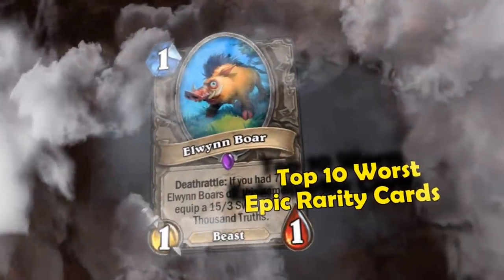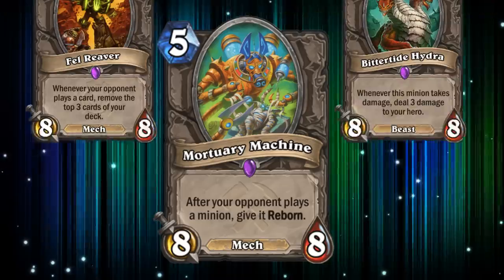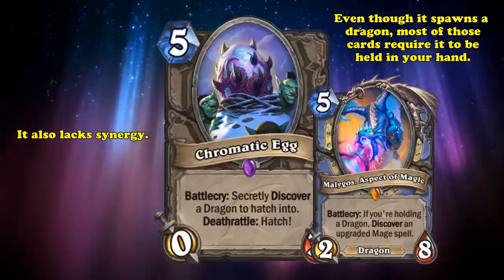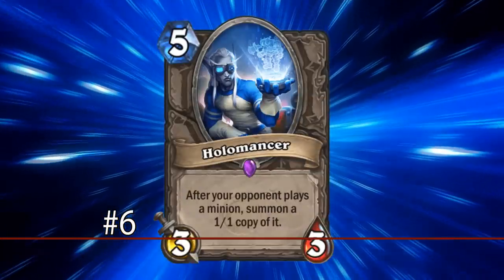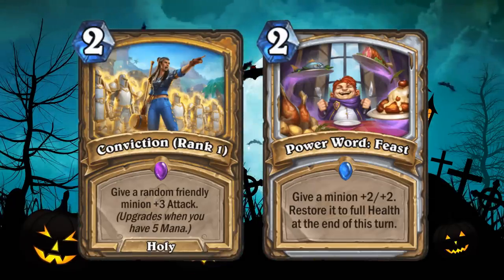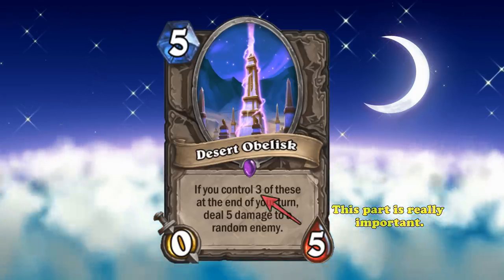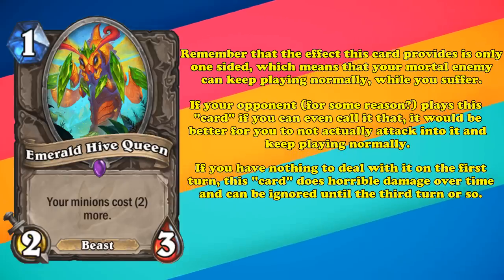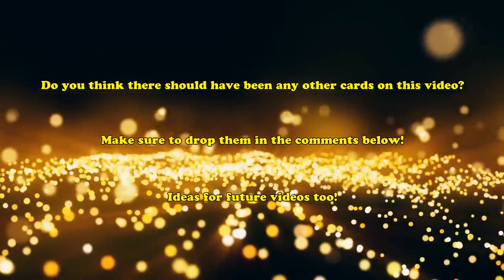Top 10 Worst Neutral Epic Rarity Cards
Epic cards are the second rarest tier of card in hearthstone and are depicted by a purple gem in the center of each card. They typically have some of the more unique effects in the game, and usually require synergy with other cards to work at their maximum potential. Over the years, some of these cards have had effects which have been either too niche or have had no good support cards to help it, so don’t be too surprised if you don’t recognize a lot of the cards on this list, since a lot of them see almost no play at all. We’ll also go over a couple changes blizzard could make to these forgotten cards to at least make them playable. In this list, we’ll be going over the top 10 worst epic cards in hearthstone which every class has access to.

Edited by K.

├ The List
Intro: (0:00)
10-Deathaxe Punisher: (0:30)
9-Mortuary Machine: (2:08)
8-Chromatic Egg: (3:42)
7-Enchanted Cauldron: (5:10)
6-Holomancer: (6:52)
5-Darkspeaker : (8:29)
4-Fel Orc Soulfiend: (9:50)
3-Desert obelisk: (11:20)
2-Emerald Hive Queen: (12:57)
1-Gurubashi offering: (14:32)